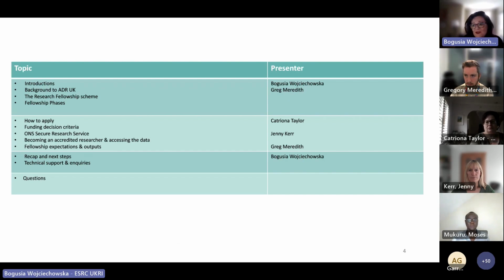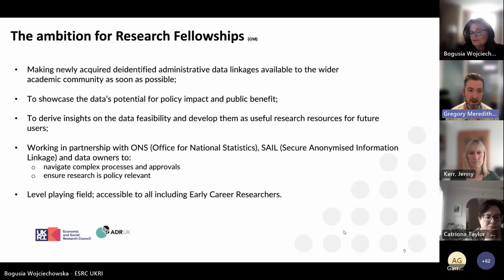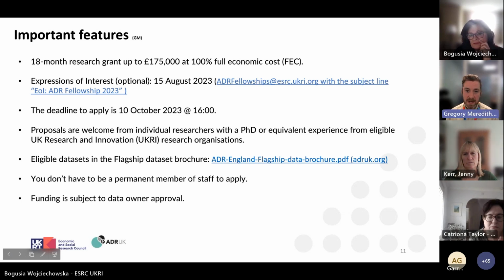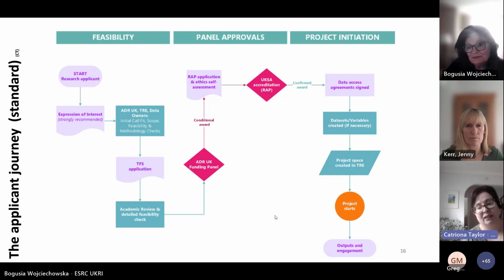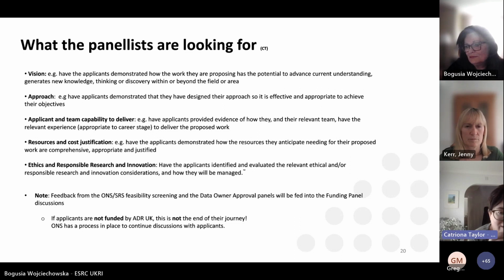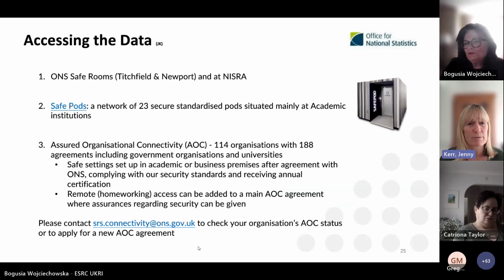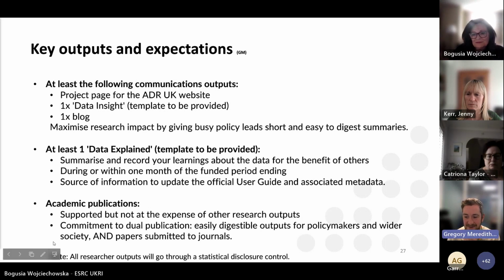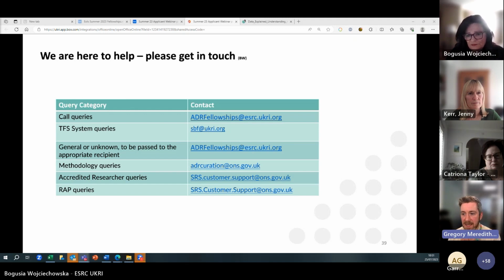ADR UK applicant webinar: Application Process and Expectations